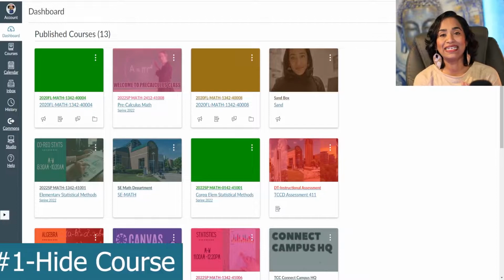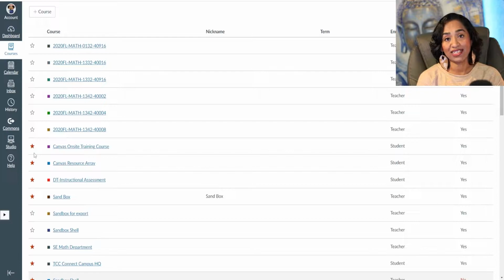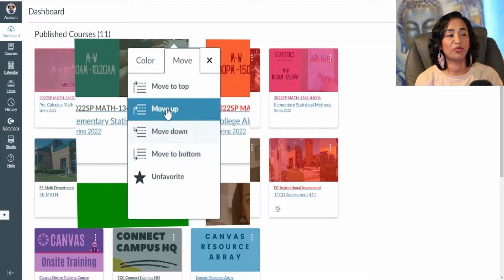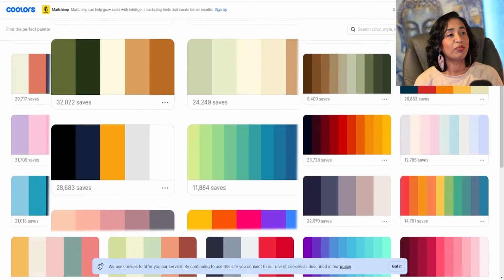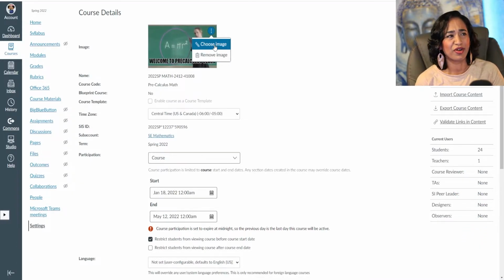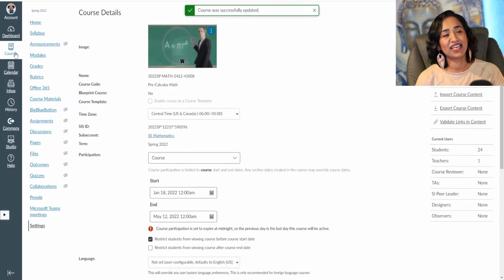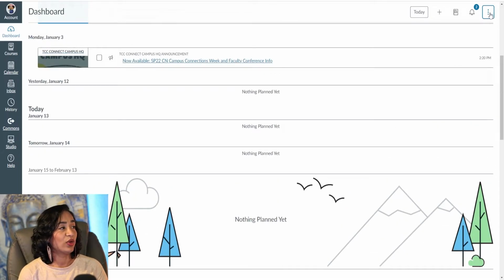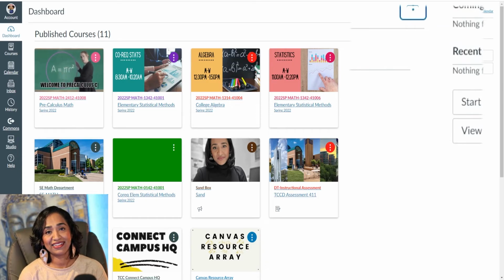Canvas Dashboard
In this video, you will learn how to organize and personalize your canvas dashboard.
0:00 Intro
0:34 Tip 1 Hide or unfavorite your courses
1:38 Tip 2 Move your course cards around
2:07 Tip 3 Nickname and color overlays
3:12 Tip 4 Change the course card picture
4:32 Tip 5 Dashboard View